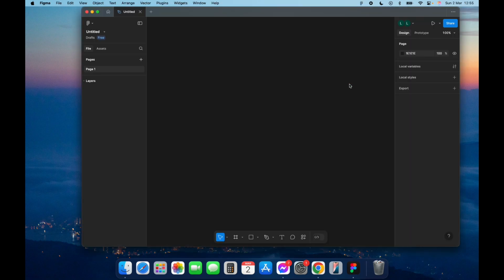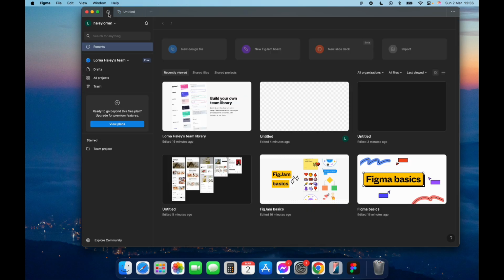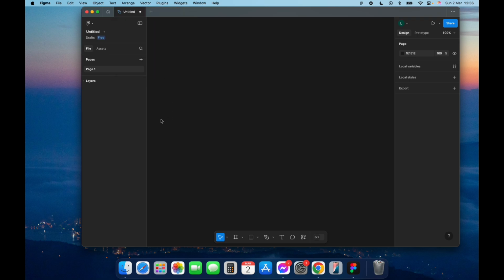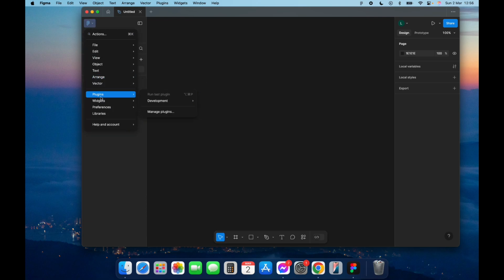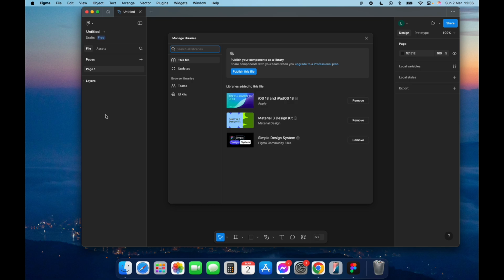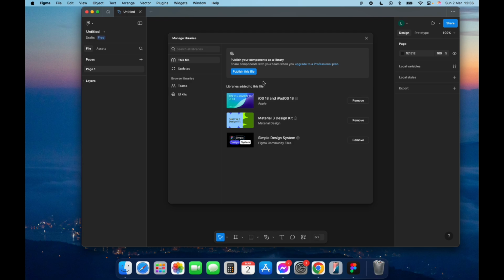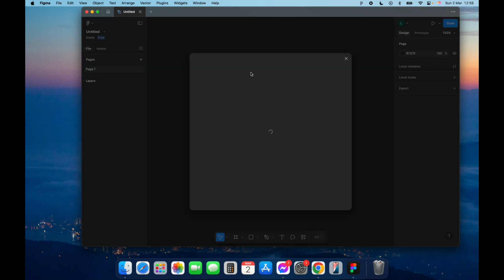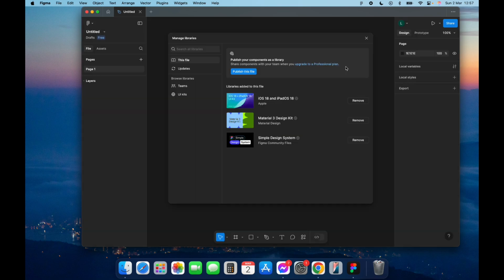How to Add Library in Figma 2025?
Want to add a Figma library to your design project? In this step-by-step tutorial, we’ll show you how to access and add libraries in Figma to enhance your design workflow. Learn how to organize your assets and boost productivity by incorporating libraries into your projects. Watch now to streamline your design process with Figma libraries!